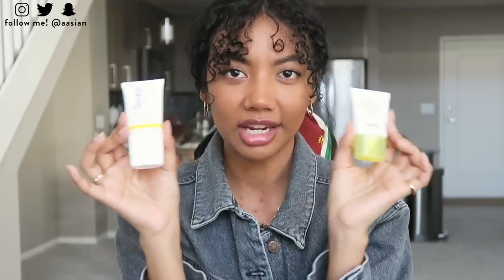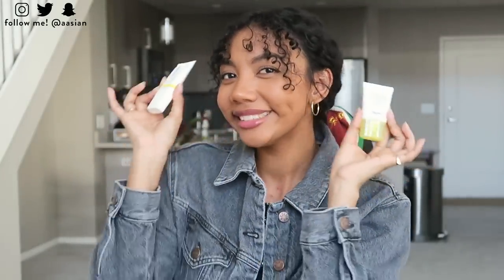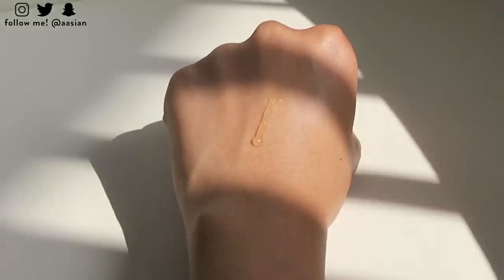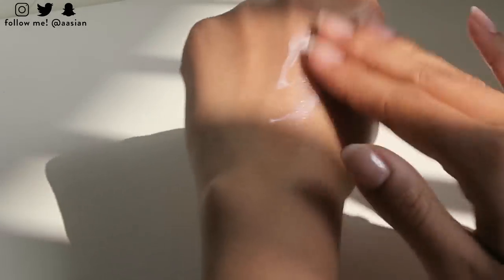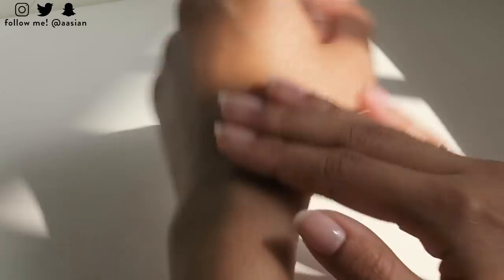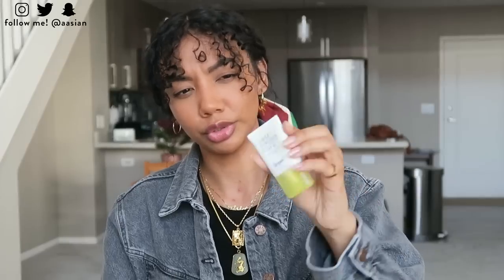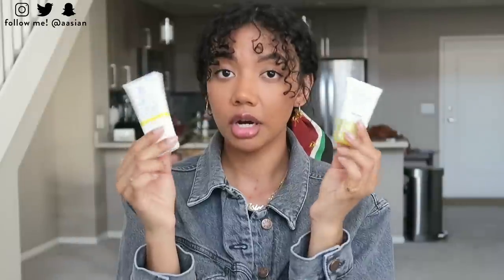7 Sunscreens With No White Cast 🧴☀️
"WHAT'S A GOOD SUNSCREEN?" "WHAT'S THE BEST SUNSCREEN THAT DOESN'T GIVE ME WHITECAST?" "WHAT'S THE BEST SUNSCREEN FOR BLACK PEOPLE OR PEOPLE OF COLOR?"

When it comes to skincare, these are the questions that I get asked the most! And in today's video I'm answering your questions. Here are 7 sunscreens with no white cast :) All products are linked down below!

PRODUCTS MENTIONED

Supergoop! Unseen Sunscreen SPF 40

Supergoop! Everyday Sunscreen SPF 50

Supergoop! Invincible Setting Powder SPF 40
(this product is tinted & comes in four different shades to blend better with different skin tones)

My name is Asia Jackson and I'm an actress & content creator based in Los Angeles. I create videos that are dedicated to encouraging others to be the best versions of themselves through fashion, beauty, self-care, and vlogs.

On this channel you will learn about the science of skincare, practical fashion styling tips, leveling up your lifestyle, and my journey towards optimizing mental & physical health.

You may have also seen on my TV in shows like Modern Family, Speechless, The Young & The Restless, Superstore, Alone Together, and more recently: Lifetime's TV movie 'Stalked By A Reality Star'.

➥ I’m an actor so often I like to play around with and practice different accents and pronunciations randomly in my everyday speech. Don’t take my pronunciations or accents too seriously!

➥ I’m a military brat so I don’t have a real hometown. But I went to high school in Long Beach, CA so that is my honorary hometown lol